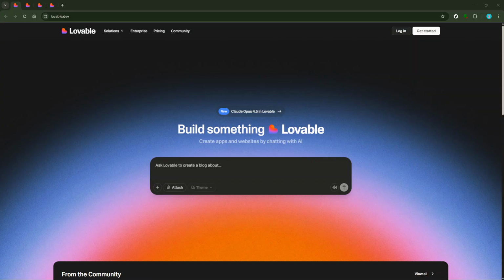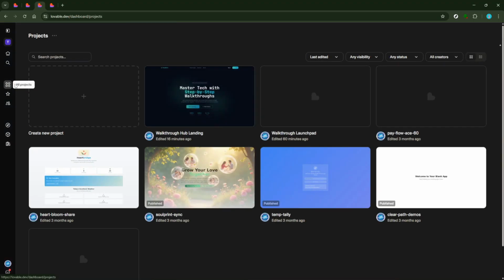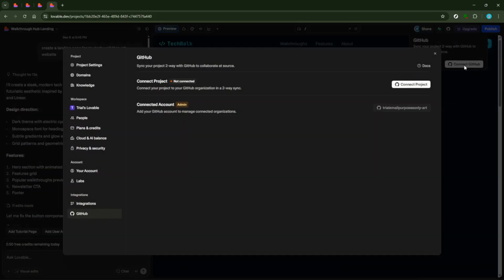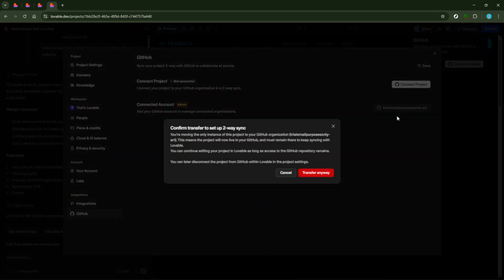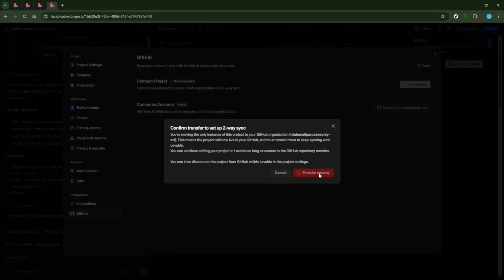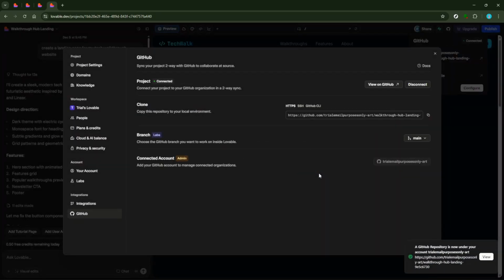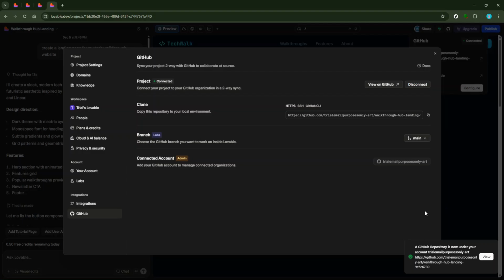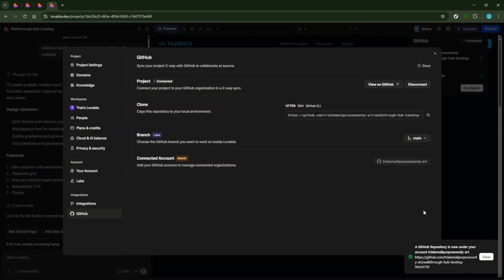How To Connect Lovable To Github [2026 Guide]